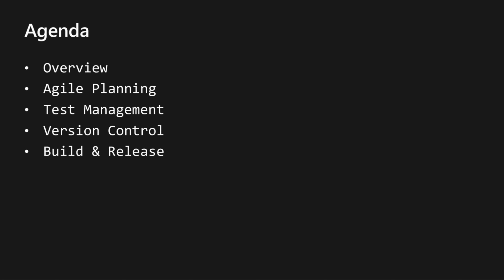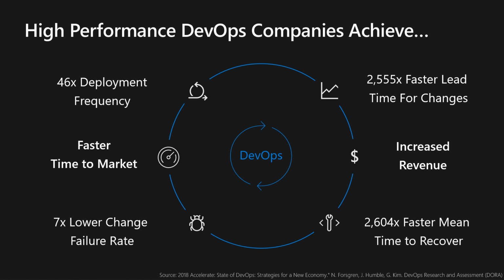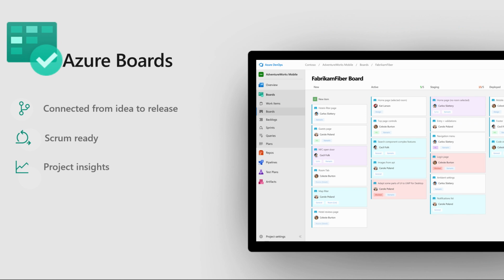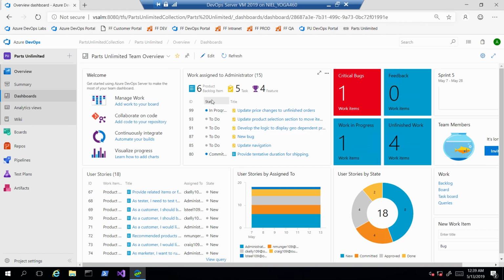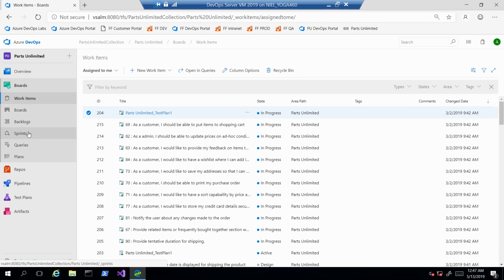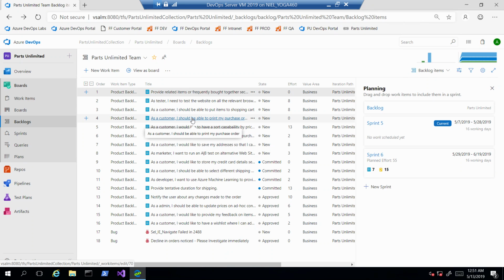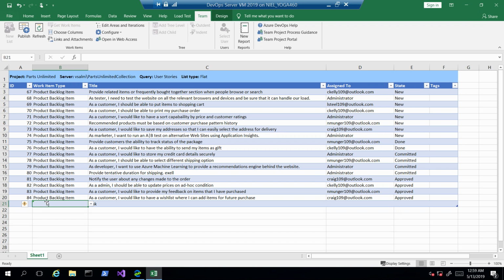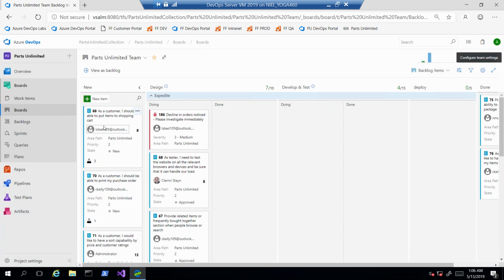Esri South Africa Azure DevOps Training Workshop - Part 1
Overview of DevOps using Azure DevOps
    * Brief overview of DevOps as a concept and Azure DevOps
Agile Planning using Azure Boards
    * Creating, managing and grooming the product backlog
    * Planning a sprint